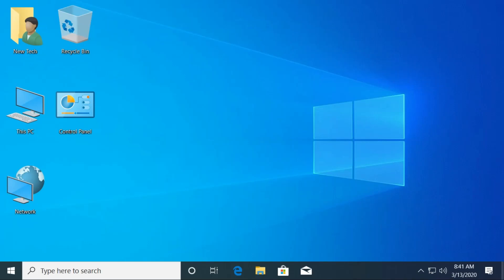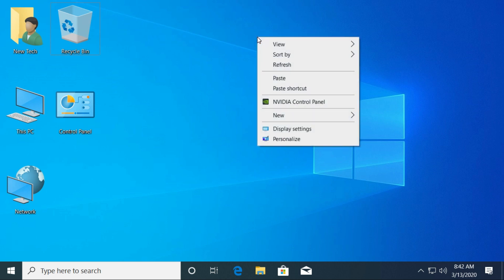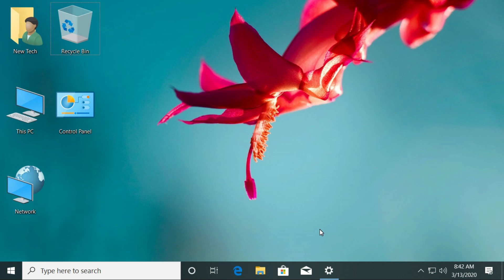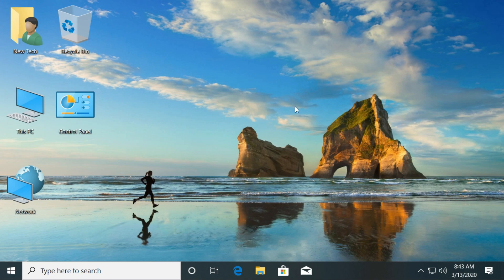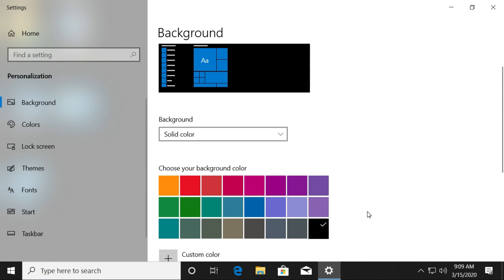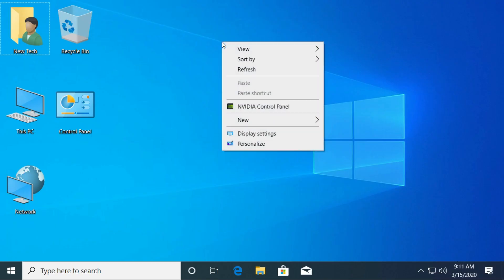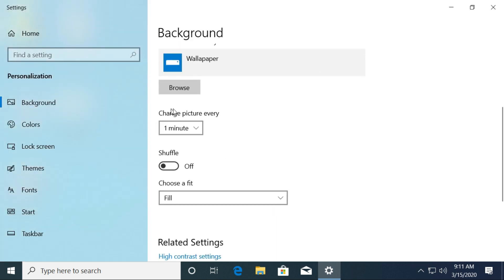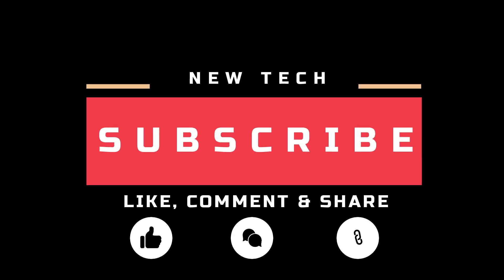#03 - Change Background, Color and Create Slideshow - Windows 10 Tutorial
In this video, you will learn how to Change Background, Color and Create Slideshow in Windows 10. This tutorial shows you various ways to change your desktop background, colors and slideshow that you would like for your user account in Windows 10.